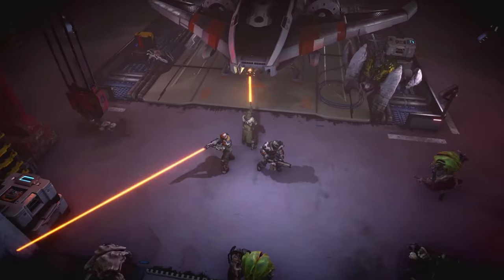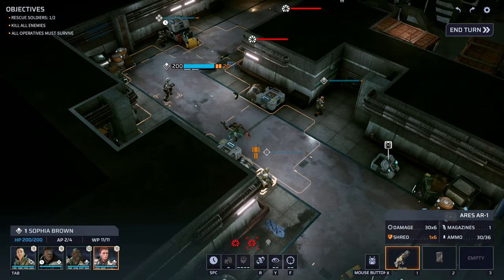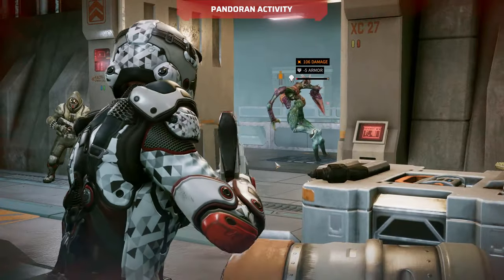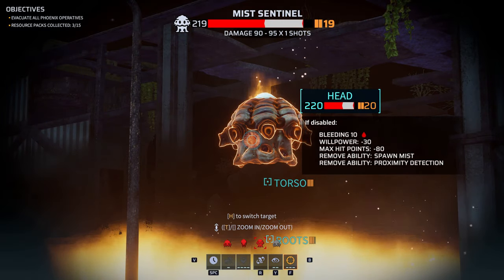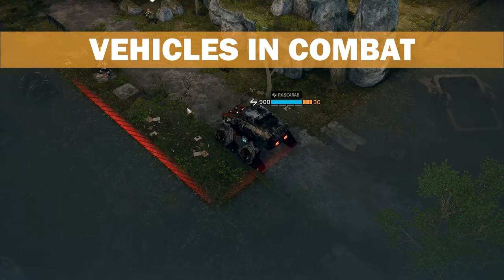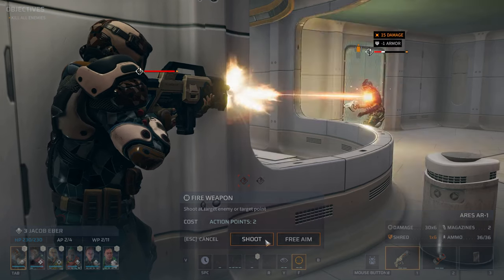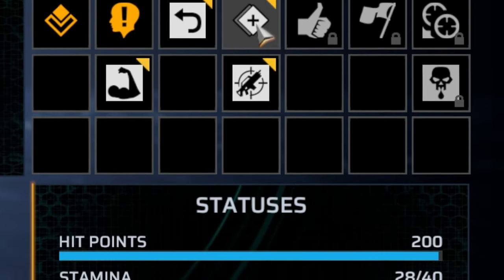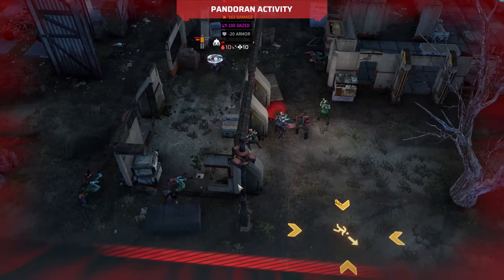👾 Tutorial on Action Points, Movement, FREE Aim, Vehicles & Cover in Phoenix Point: Year One Edition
These are tips and helpful insights into combat and management you can learn when playing the Prologue missions in Phoenix Point: Year One Edition, a turn based squad tactical combat and pausable real time management simulation inspired by the original and remake of X-COM. I cover all the basic subjects in this tutorial like action points, movement, free and normal aim-targeting, vehicles, cover, destruction, weapon attacks, reloading, ammunition system and more.

Chapters
0:00 Intro
0:35 Combat Tips
5:56 Game Overview

Phoenix Point: Year One Edition is the definitive version of the acclaimed strategy game from the creator of X-COM, collecting all previously released DLC, updates, and additional content.

The Earth has been overrun. A mutating, alien menace threatens the last remnants of mankind. Only the Phoenix Project, a secret organization of the best minds and bravest soldiers left on earth, can repel the invasion and reverse the inevitable. The Phoenix Project looks to you for leadership. Research and develop new technologies, explore a ravaged globe, build your bases, manage resources, and dominate the battlefield.

Just remember: you're not alone out there. Factions, including the corporatist New Jericho, the indecisive Synedrion, and the fanatical Disciples of Anu, as well as a variety of offshoot sub factions, have their own values, goals, and view of the Pandorans. Work with these factions via Phoenix Point's diplomacy system, use subterfuge to steal what you need from them, or simply crush all around you with military might. No matter what you choose, victory won't be easy. Experience the best version of Phoenix Point's challenging gameplay in Phoenix Point: Year One Edition.

Year One Edition Features:
Tons of Content: The Year One edition of Phoenix Point includes all previously released content: 3 DLC Packs (Blood & Titanium DLC, Legacy of the Ancients DLC, and the Living Weapons Pack) and a slew of updates, upgrades, fixes, and new content suggested by our community.

Mutating Alien Menace: Face down an ever-changing alien threat that adapts to your tactics and offers no respite even as your team becomes more powerful and technologically advanced.

Uncover the Secrets of the Pandoravirus: Engage with a complex narrative, complete with multiple endings that the player can only uncover via several playthroughs. Explore, research, and discover a secret history, as you learn about the origins of the mutants, the Pandoravirus, and Phoenix Point itself.

Manage Diplomatic Relations: The Phoenix Project is not the only organization trying to reclaim the Earth. The militaristic New Jericho, the mystical Disciples of Anu, and the technophiles of Synedrion all offer unique rewards for co-operation and threats for opposition. It is up to you to decide how, or even if, to deal with them.

Take Aim on the Battlefield: In addition to equipping and commanding units, Phoenix Point lets you take direct control of your soldier's shots in combat, with a unique free-aiming system. Target enemy weakspots, weapons, or valuables, or just go for center mass.

Next-Gen Tech with Classic Pedigree: Phoenix Point was designed by Julian Gollop, the creator of the X-COM series in the 1990s. Integrating the core ethos of X-COM while updating the visuals, technology, and systems to modern standards has made Phoenix Point best-in-class.